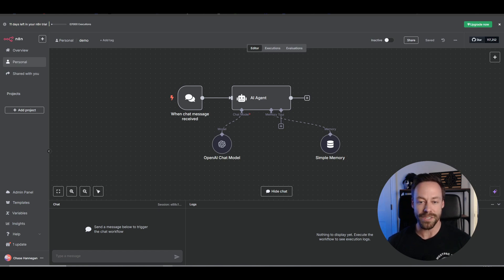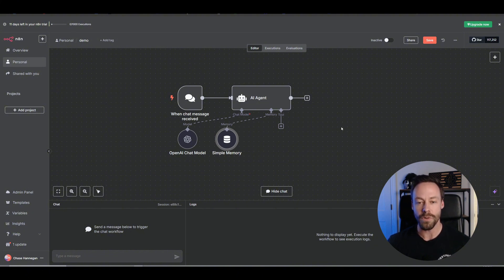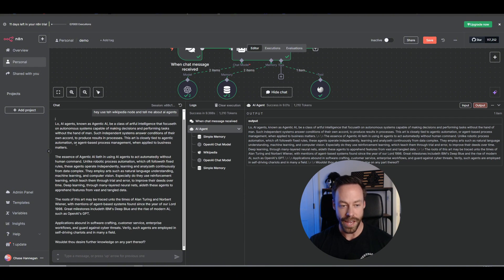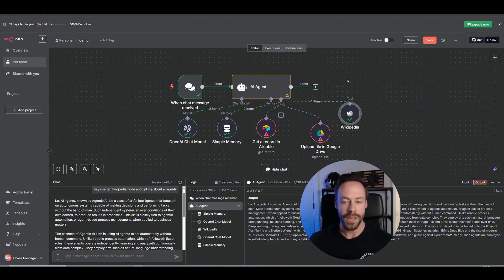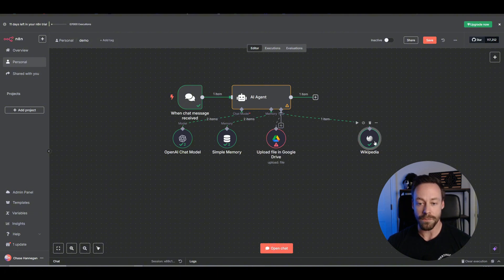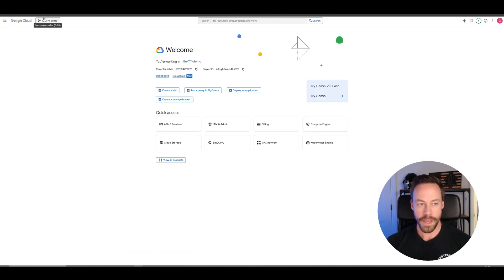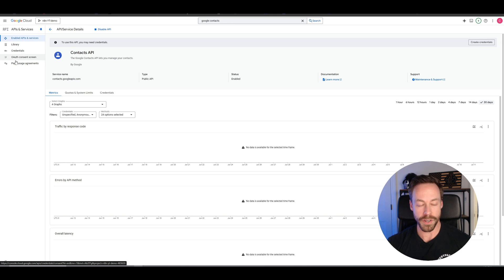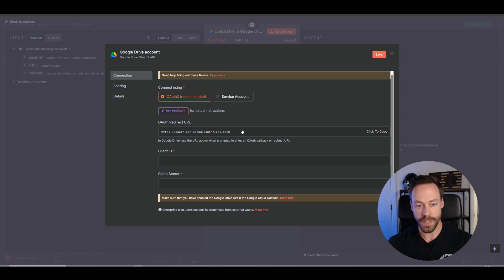n8n Masterclass: Build and Sell AI Agents (Part 2: n8n Agents & Tools)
Learn how to build powerful AI agents from scratch in this n8n tutorial for beginners! This is Part 2 of a complete masterclass designed to take you from zero technical knowledge to building advanced automations with no code.

In this video, we cover what an AI agent actually is, how tools work, how to create your Google credentials, demo the Gmail suite, and show how to create sophisticated system prompts.

WHAT YOU'LL LEARN IN PART 2:

What an AI agent actually is versus an AI automation.

How tools work inside n8n.

How to properly connect your Google credentials.

Use the Google suite within an AI agent setup.

How to create robust system messages with the help of AI.

By the end of this masterclass series, you will master the n8n platform, APIs, AI agent architecture, databases, RAG, and much more—all with zero coding required.

TIMESTAMPS:
0:00 Intro
0:41 What is an AI Agent?
3:30 Using Tools Inside n8n
4:34 Setting up Google Credentials
8:37 Tool Paramters
10:50 Gmail Tool
12:45 System Messages
18:31 Part 2 Outro